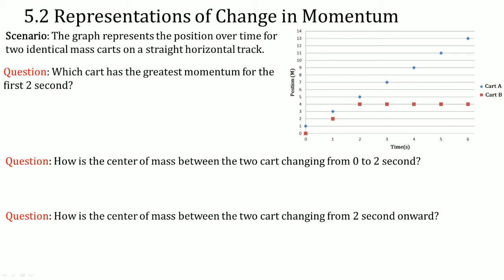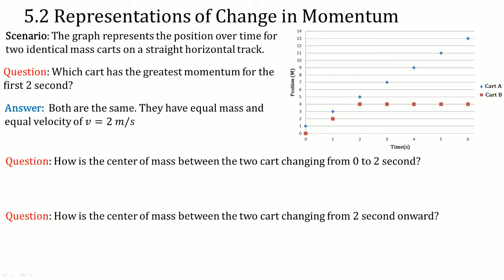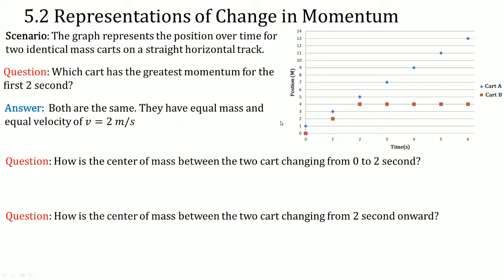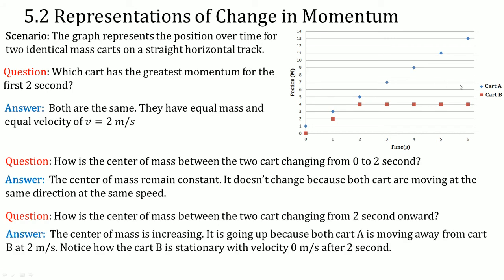5M2A5 Center of mass between two moving objects using a graph